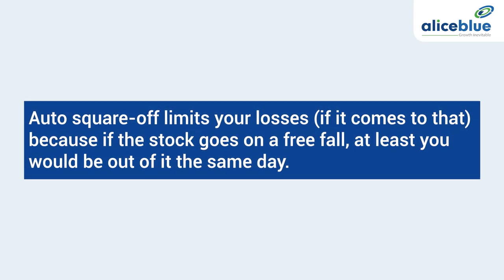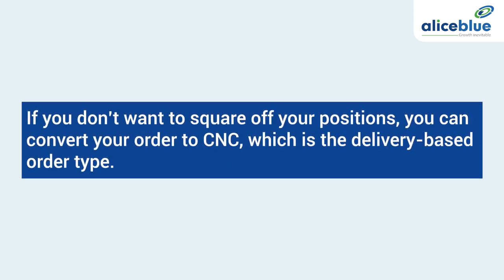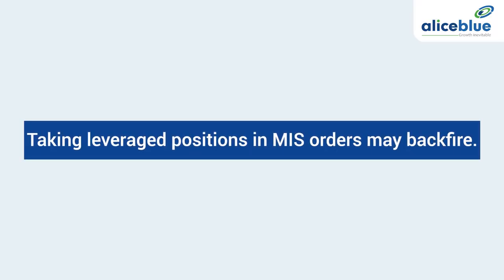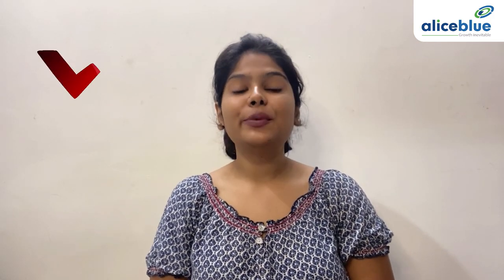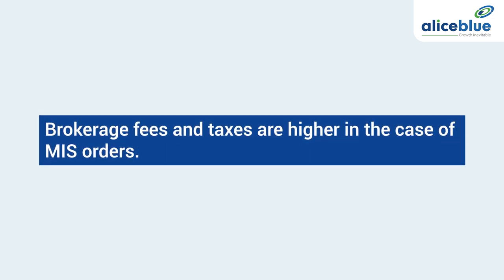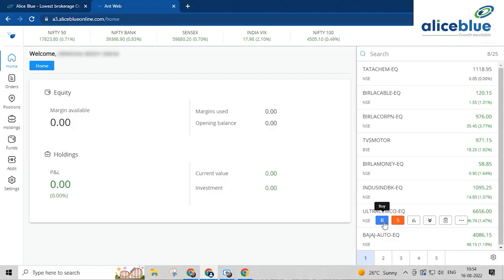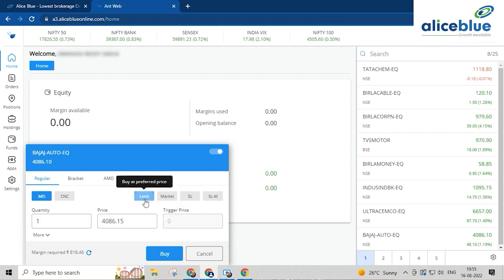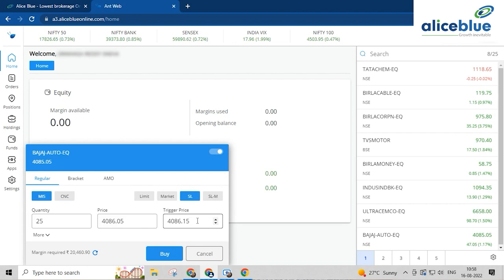What is MIS Order? Learn How to Place an MIS Order in Alice Blue!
MIS full-form in the share market is Margin Intraday Square-off. Watch the complete video to learn about MIS trade timings and How to place an MIS Order in Alice Blue!

Keep watching to find out more.

⏰ Topics Covered ⏰

00:00-✅ Intro
00:26-✅ What is MIS?
00:56-✅ MIS Trading Timing
01:34-✅ How is MIS order good for you?
02:12-✅ Disadvantages of MIS Order
02:36-✅ How to place an MIS Order in Alice Blue?

Don’t forget to visit related videos that will educate you in –

🔔 Start Now!